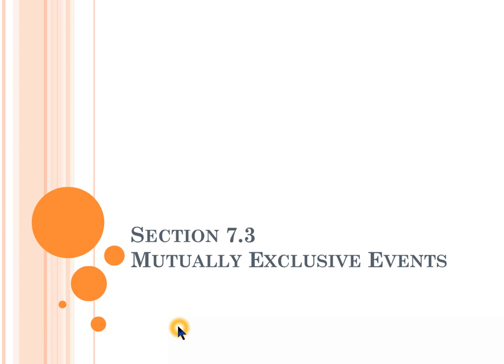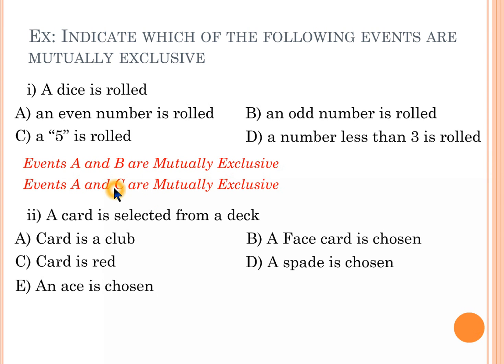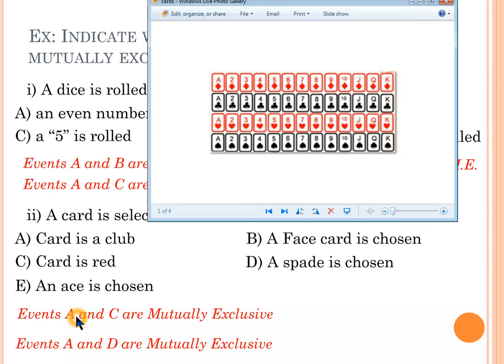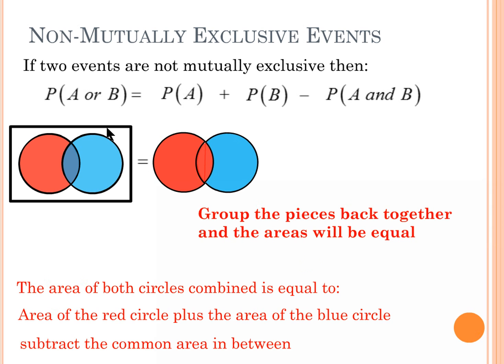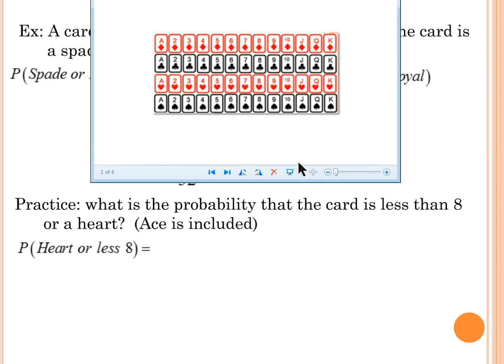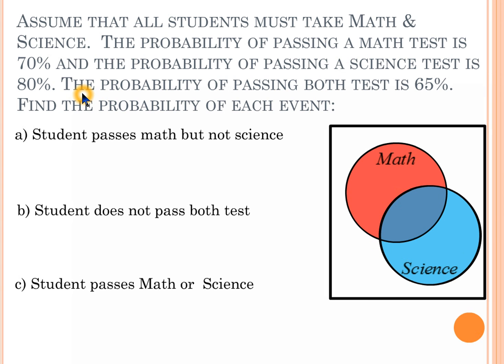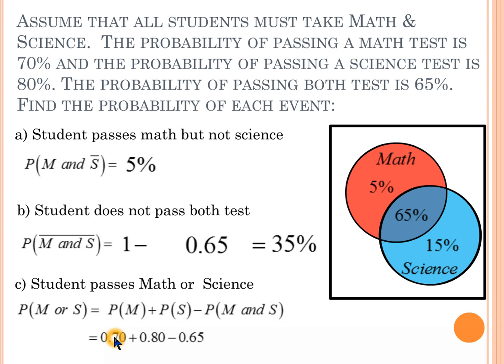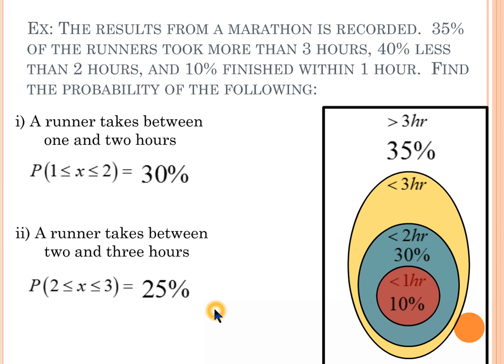Chapter 7: Lesson # 3: Mutually Exclusive Events